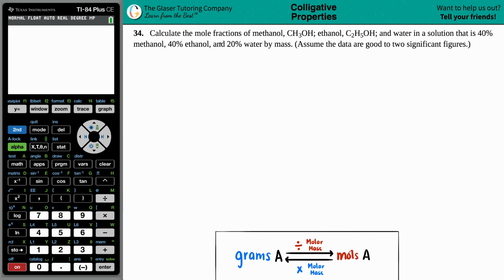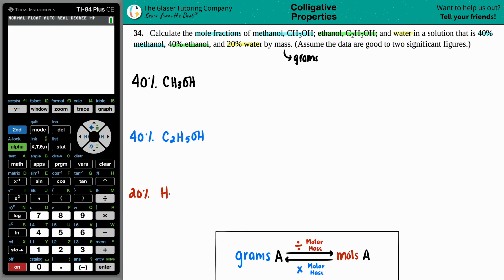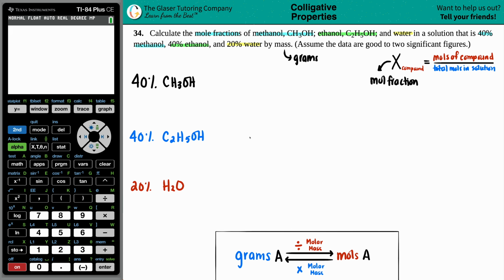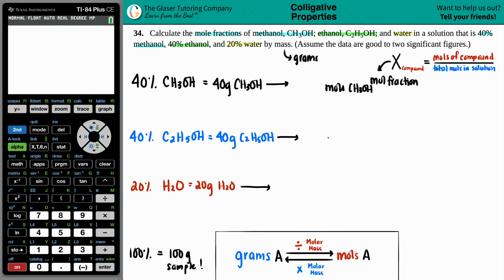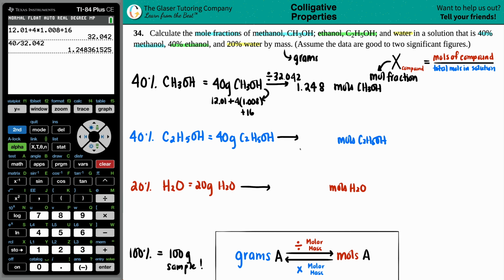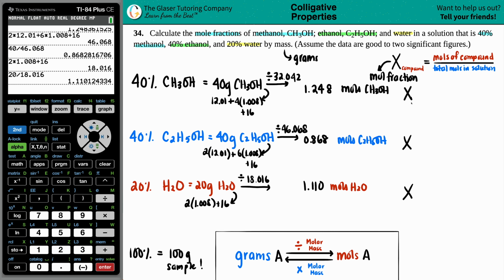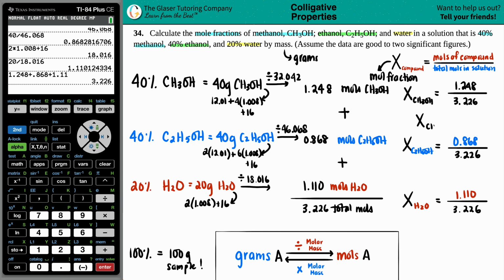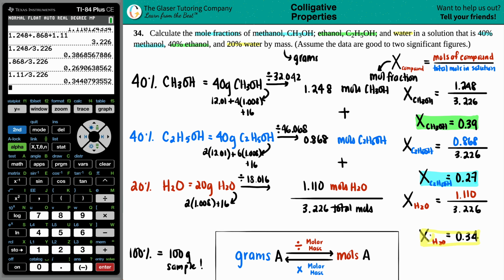11.34 | Calculate the mole fractions of methanol, CH3OH; ethanol, C2H5OH; and water in a solution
Calculate the mole fractions of methanol, CH3OH; ethanol, C2H5OH; and water in a solution that is 40% methanol, 40% ethanol, and 20% water by mass. (Assume the data are good to two significant figures.)